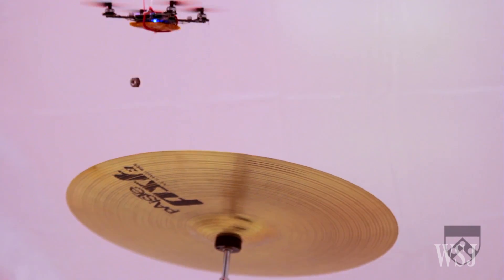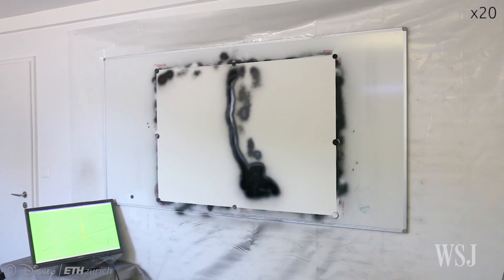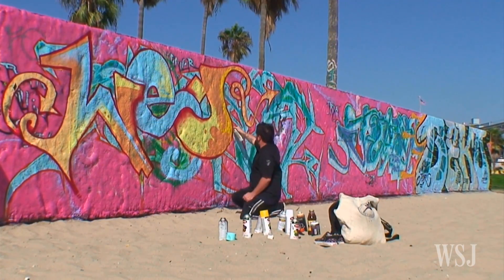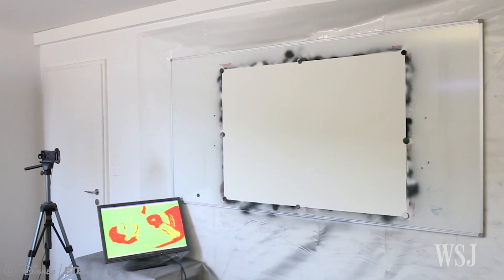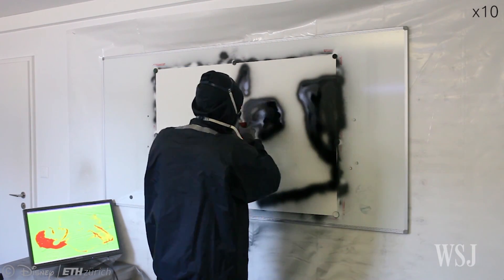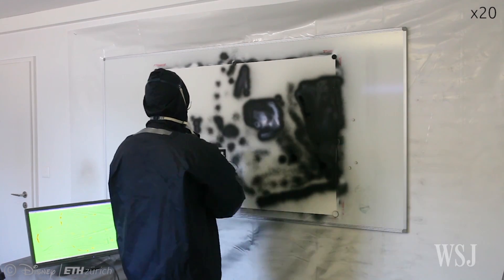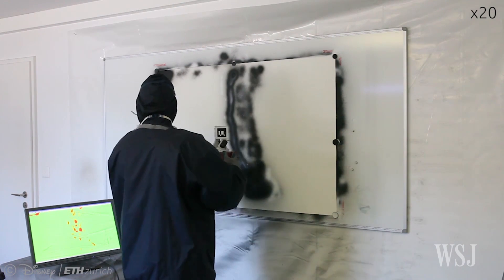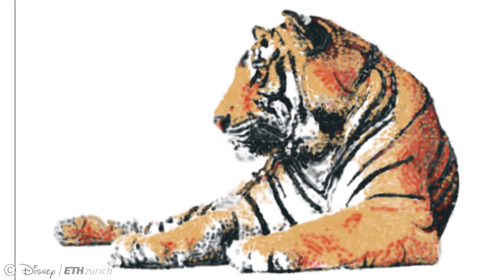Scientists Develop Spray Cans That Know What to Paint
Scientists have invented a way to adapt any standard spray can to paint a giant image robotically, allowing even non-artists to create graffiti art. WSJ's Monika Auger reports. Photo: Romain Prevost